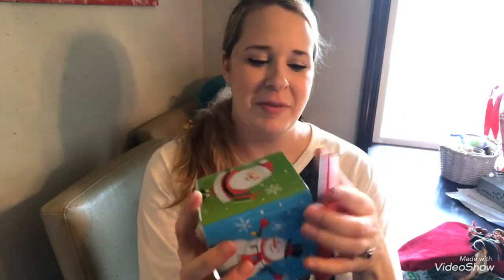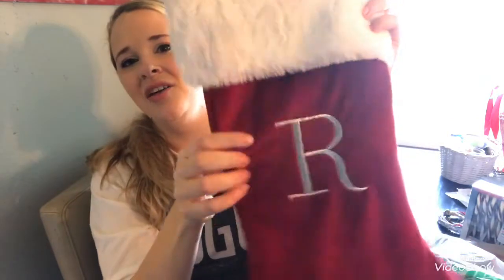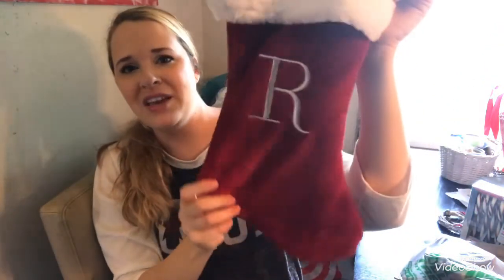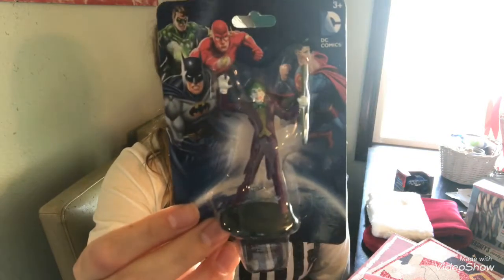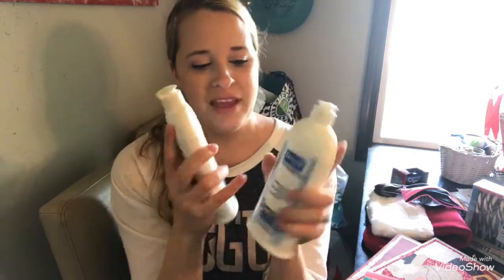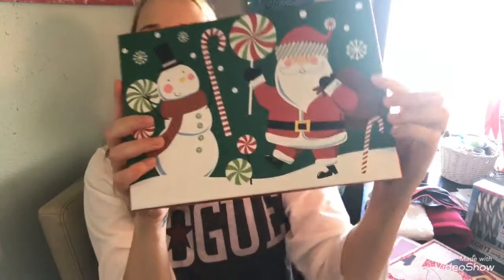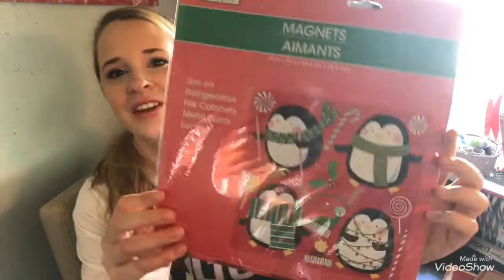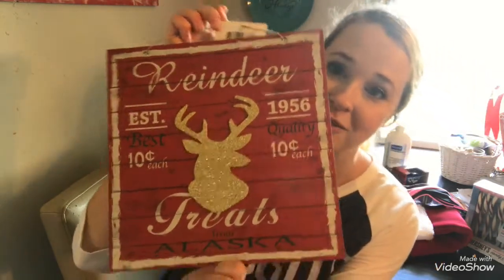Christmas Decor Haul / Walmart & The Dollar Tree